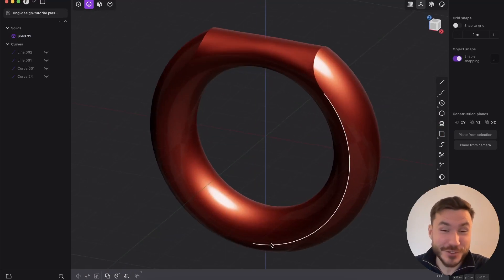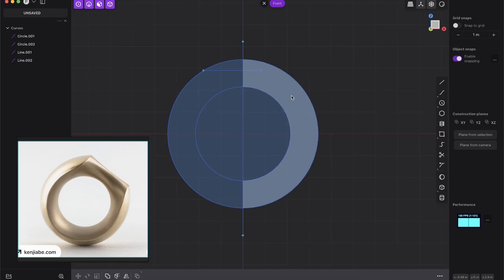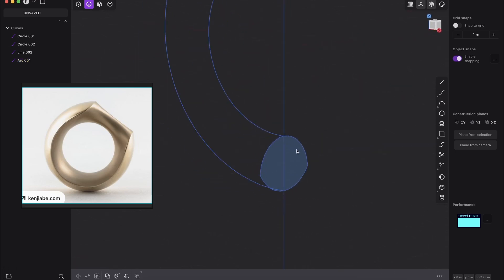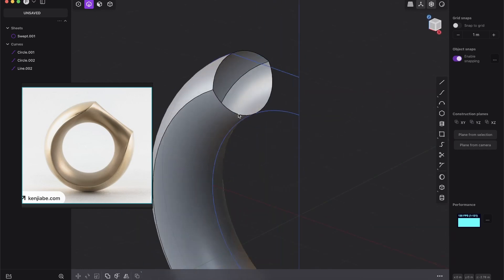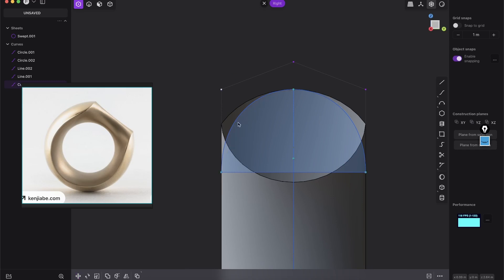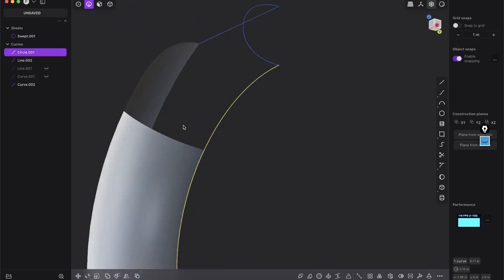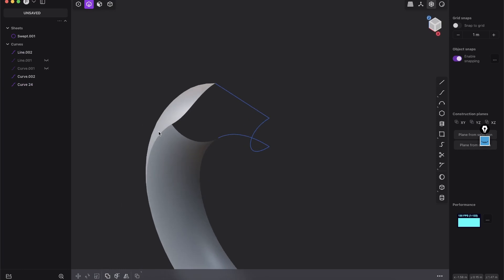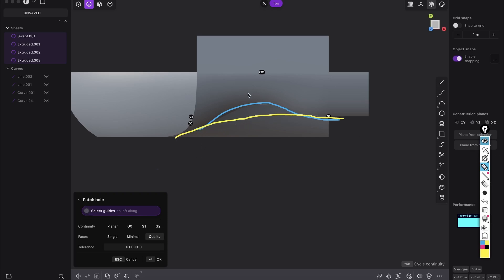Plasticity Surface 3D Modeling | Ring Practice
In this tutorial, I'll show you how to blend spherical smooth shapes with sharp details in your 3D models, emphasizing the techniques that enhance plasticity and surface modeling. You'll learn how to create complex geometries that balance smooth curves and precise edges, perfect for projects requiring a sophisticated understanding of form and structure. Whether you're looking to improve your skills in plasticity or aiming to apply these techniques to your own 3D projects, this video provides valuable insights and practical steps.

⌚Timestamps
00:00 - Introduction to Spherical Shapes and Sharp Details
01:03 - Setting Up the Model and Initial Curves
03:00 - Advanced Curve Manipulation for Shape Definition
07:00 - Surface Modeling Techniques for Smooth Transitions
11:00 - Finalizing the Model with Precision Patching and Detailing
17:00 - Course Promotion and Final Thoughts

▼ Useful Links ▼